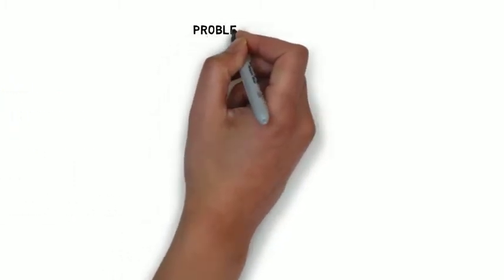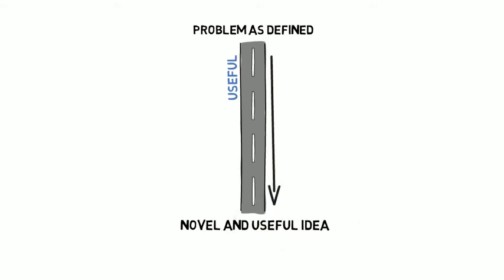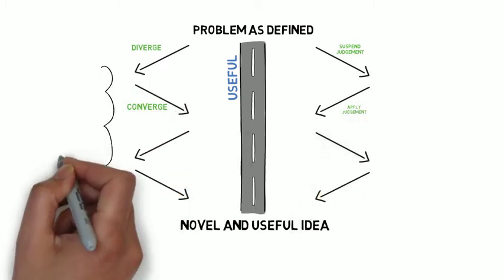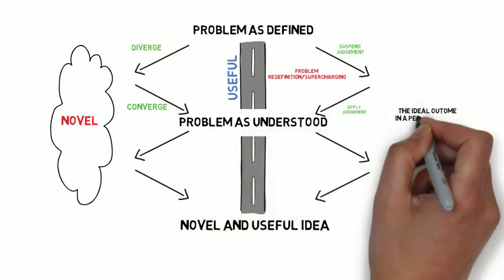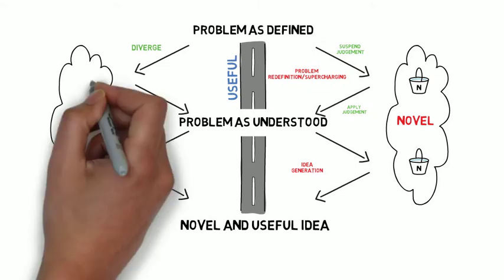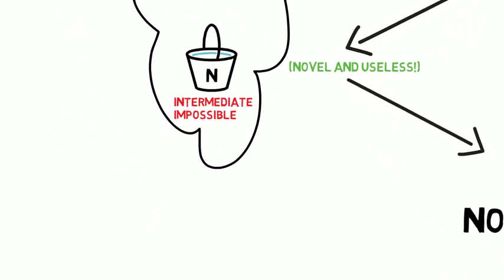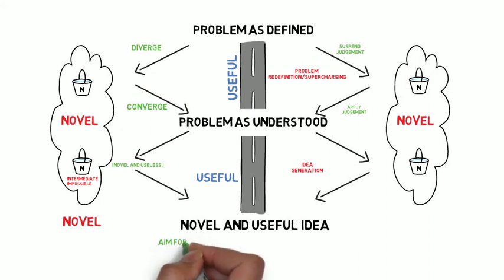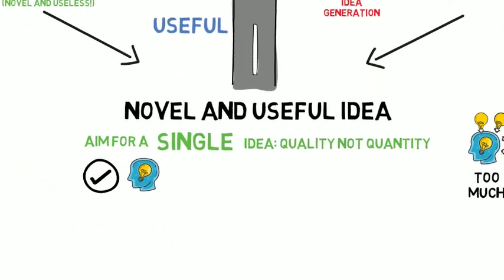Creative Problem Solving Cycle